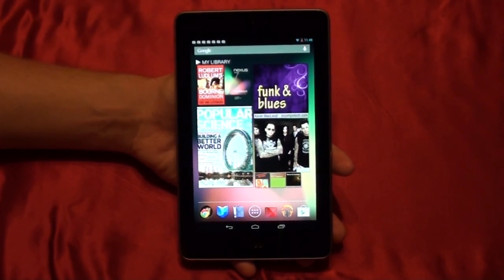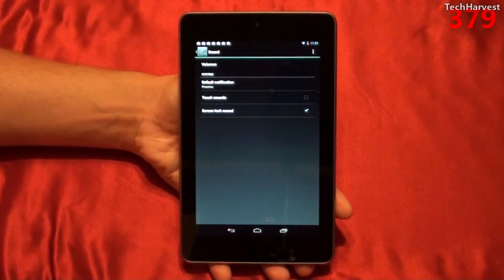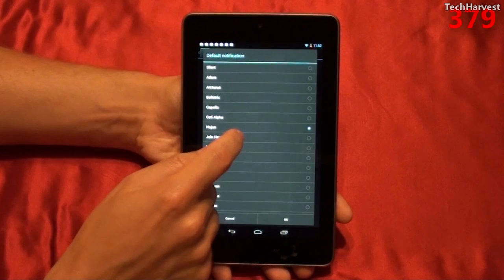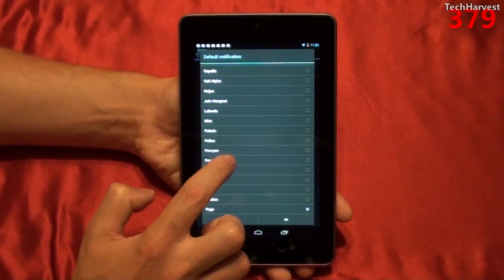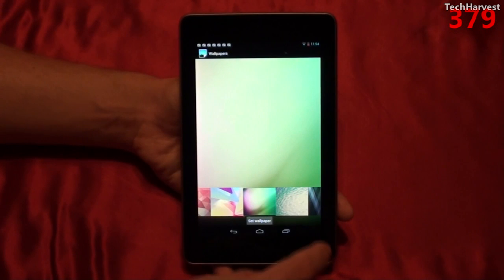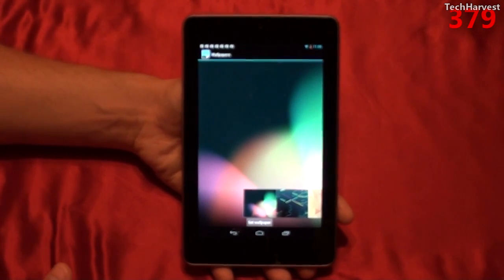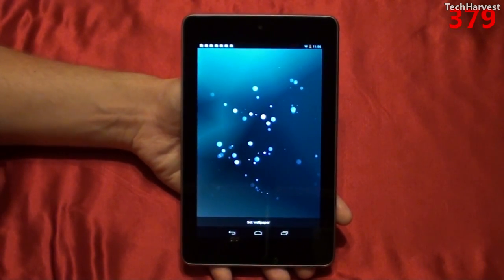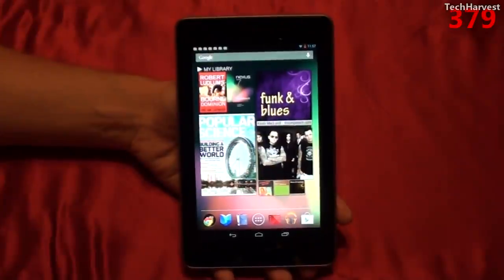Google Nexus 7: Stock Sounds & Wallpapers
It finally arrived!  The Google Nexus 7 Tablet!  Here are the stock sounds and wallpapers!